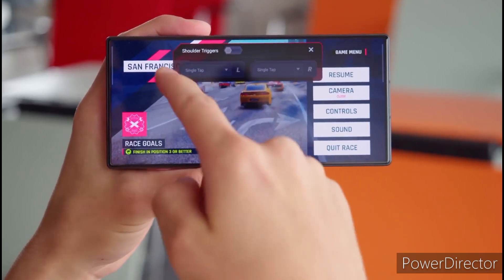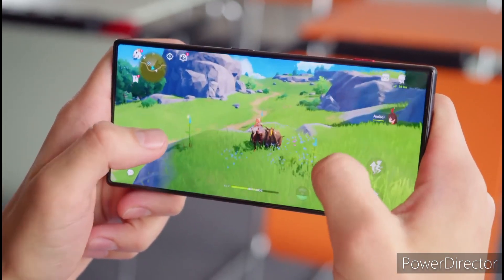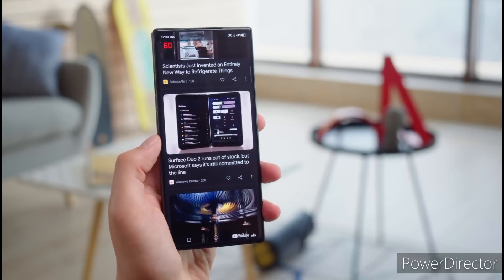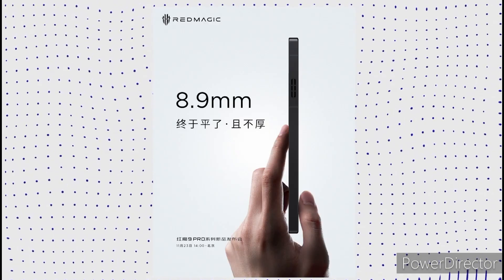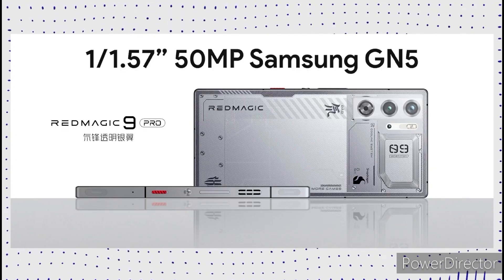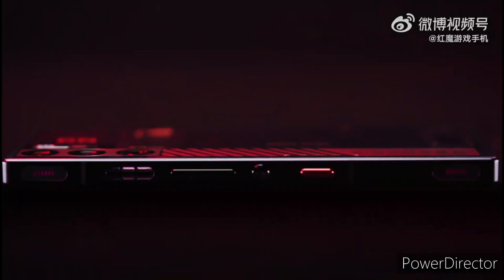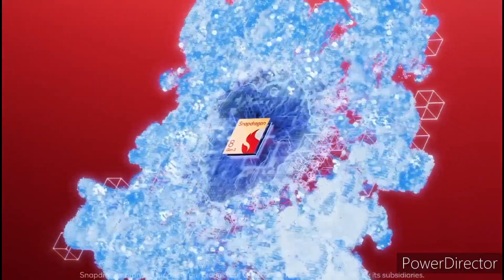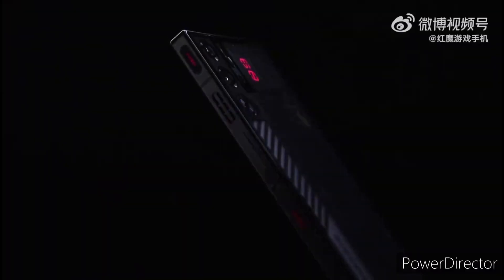Red Magic 9 Pro - This is Crazy.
Chinese smartphone manufacturer Nubia is preparing to unveil their next flagship phone, the RedMagic 9 Pro, on November 23rd in China. The upcoming smartphone recently surfaced on the AnTuTu platform, scoring an impressive 2,290,773. Now, it has made an appearance on the 3C certification website, which reveals some key details of the RedMagic 9 Pro.